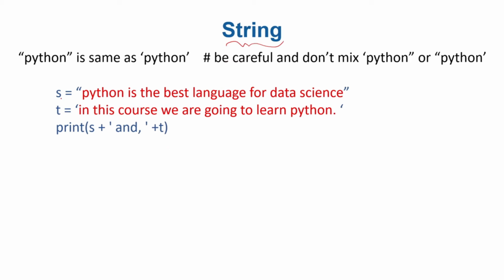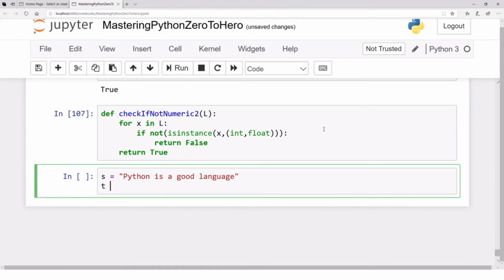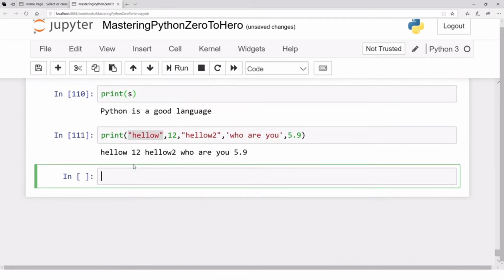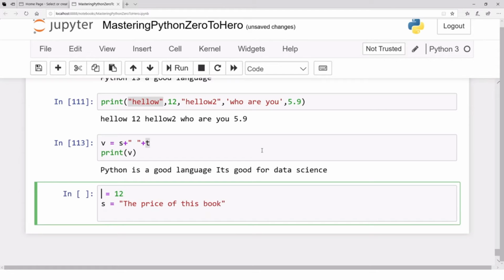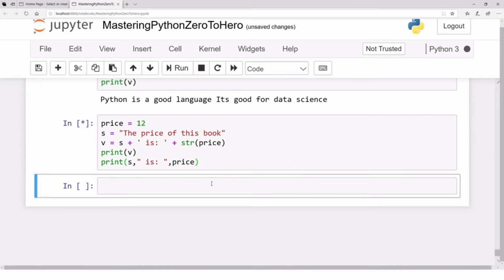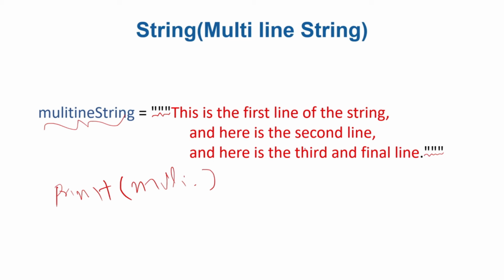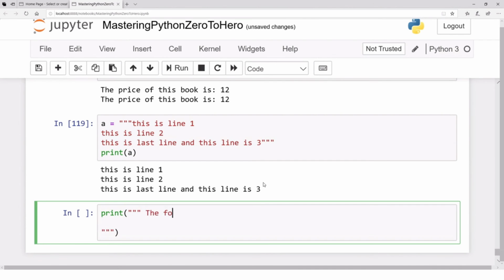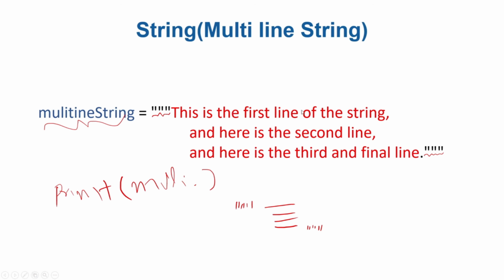python lecture 29 of 48